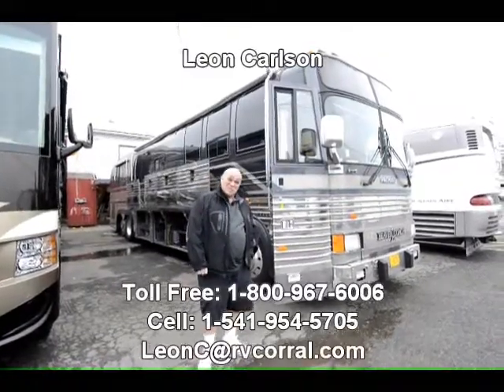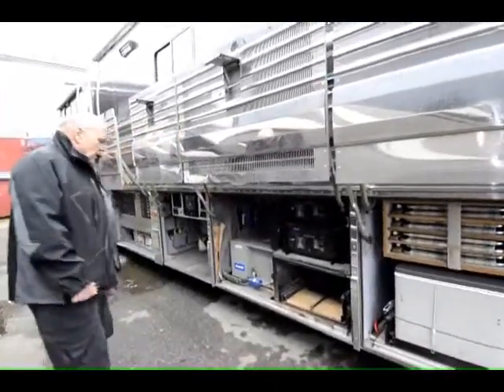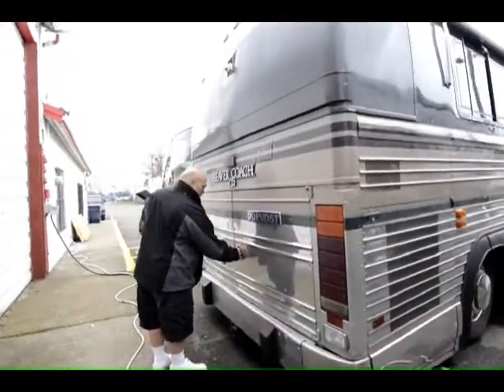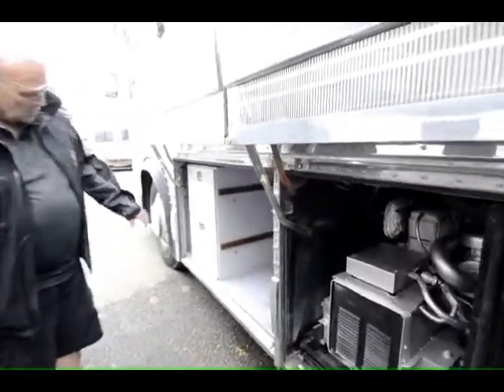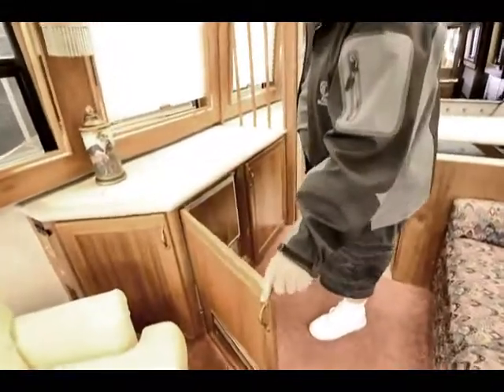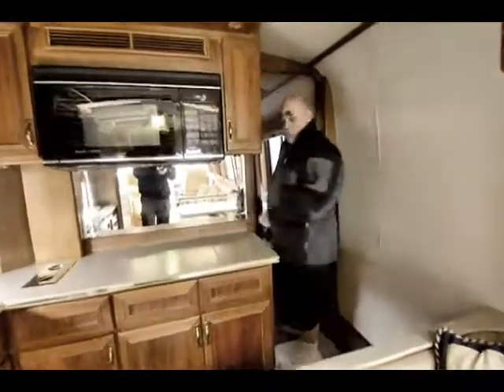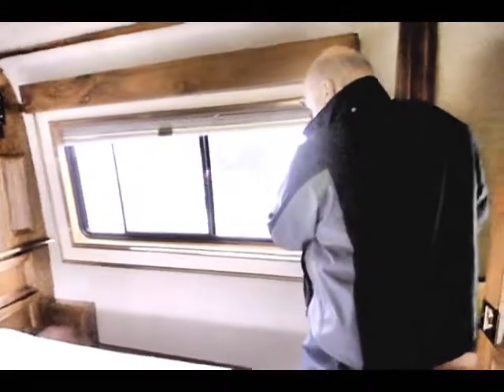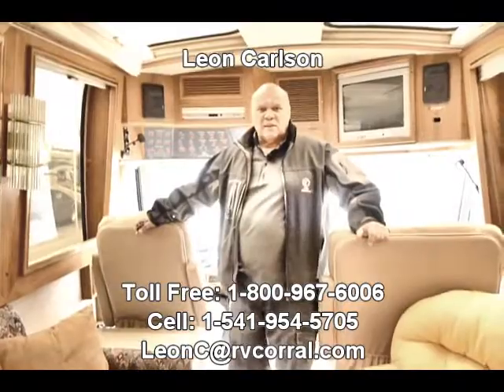The RV Corral 1991 Beaver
Stock # CA869  ~ vin # 001686